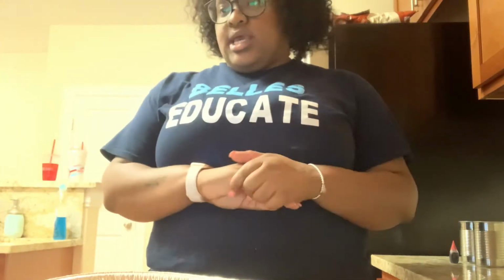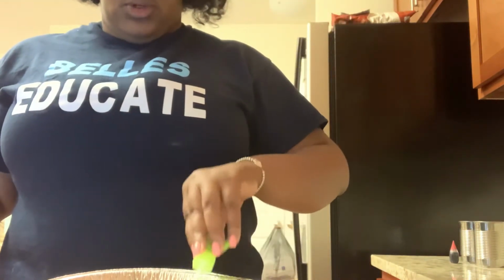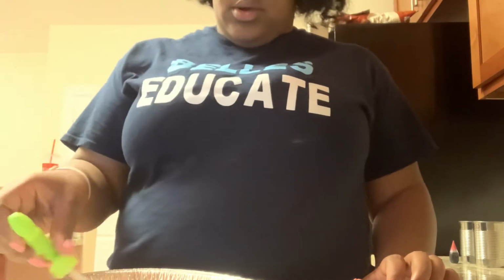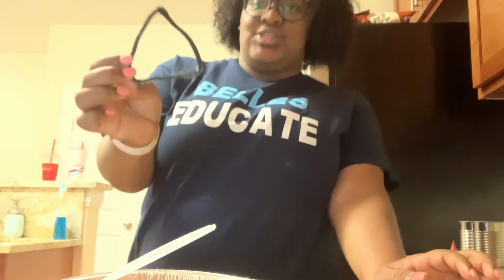AHA 11: Bubble wands